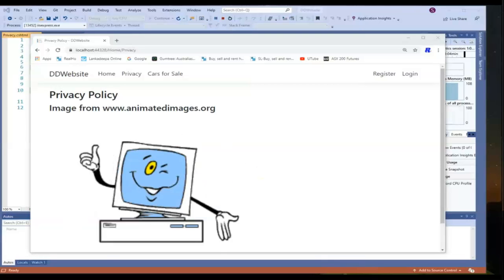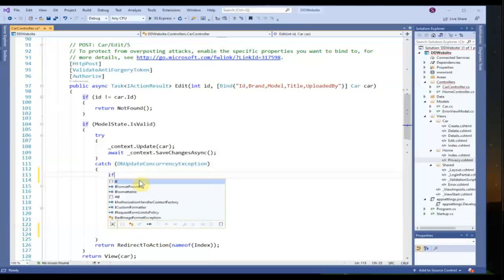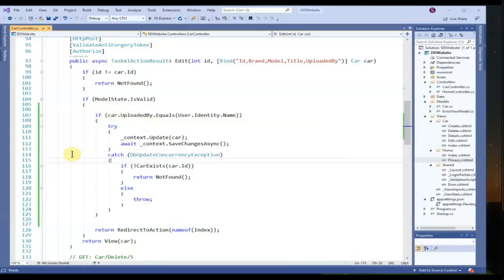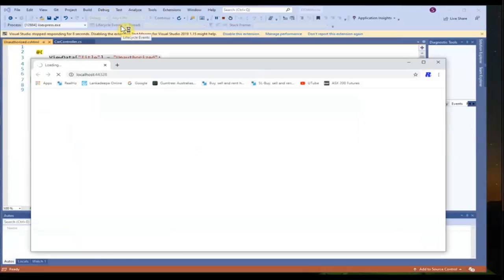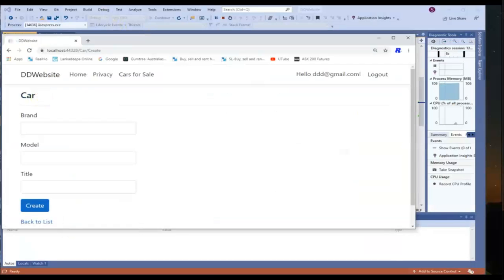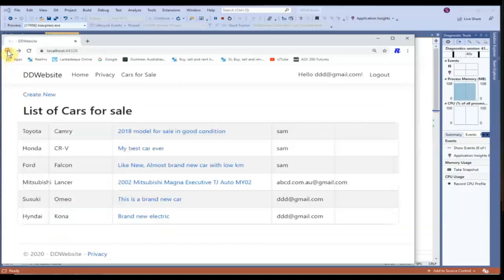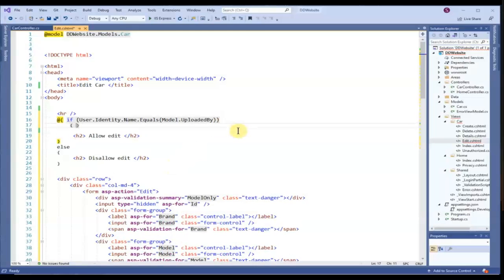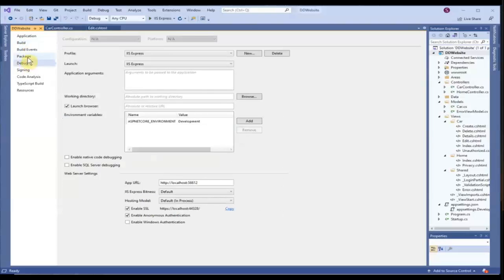Video 7 of 25 Developing a car sales website like eBay using .NET Core 5 Limit editing and deleting.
Developing a car sales website like eBay using  .NET Core 5. Limit editing and deleting using controller and view.